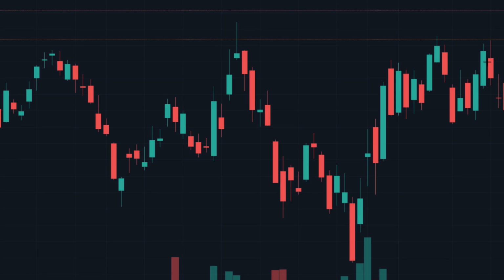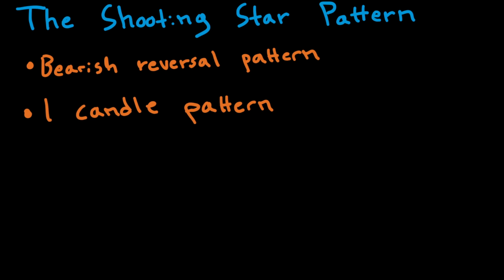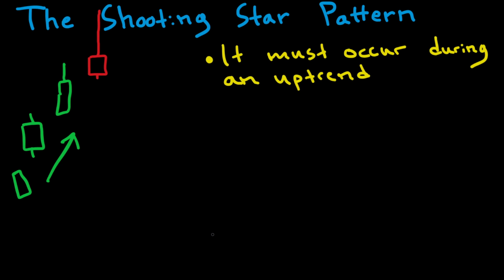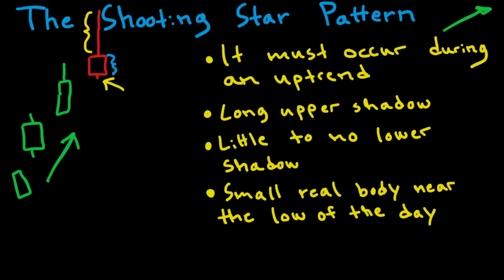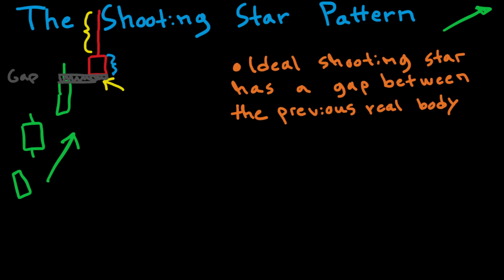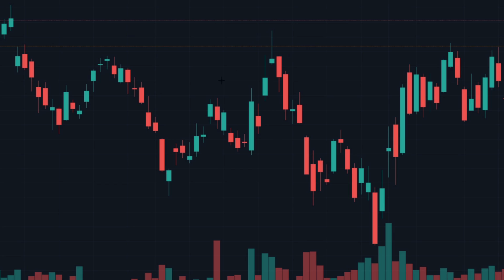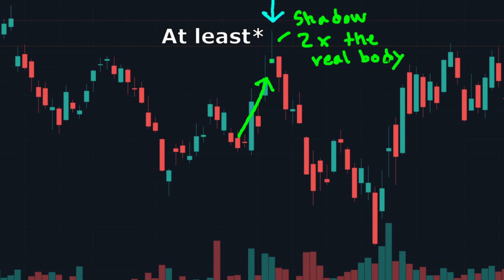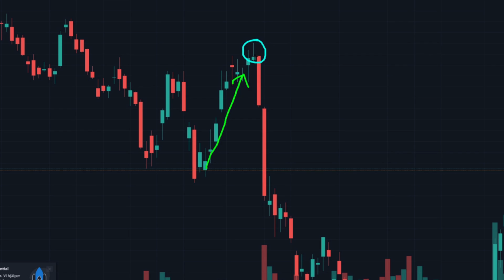Shooting Star Candlestick Pattern 🌠 - Shooting Star Candle Pattern - Trading - Bearish - Forex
In this video, we will be looking at the shooting star candlestick pattern, sometimes called simply the shooting star candle pattern. This Japanese candlestick pattern is a bearish one and is widely used by technical analysis in trading. The pattern can be used on forex or other equities.

Timestamps 🕖 ⬇️
0:00 - Intro
0:30 - Bearish Shooting Star Meaning
1:11 - Shooting Star Pattern Definition
4:41 - Shooting Star Pattern Example
7:00 - Outro

Intro/Outro Music 🎵